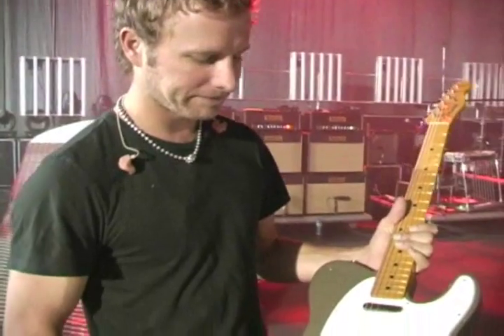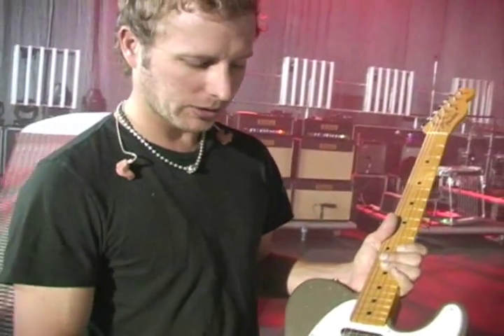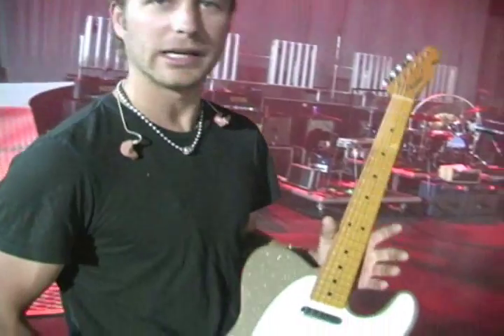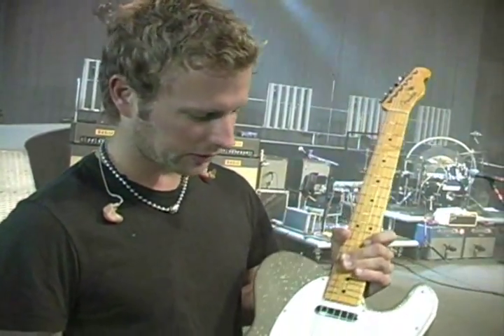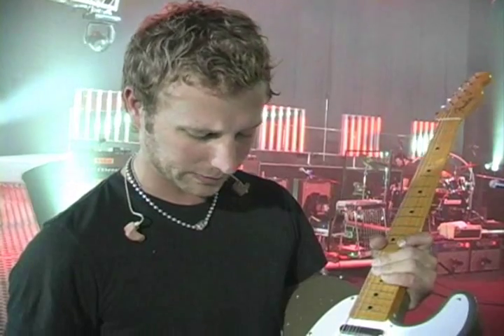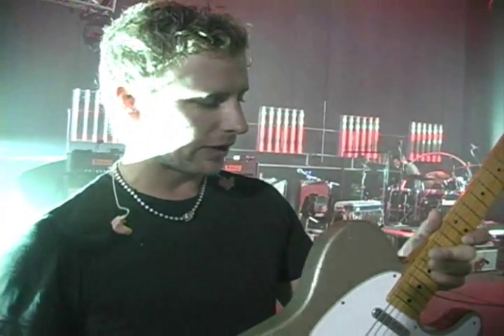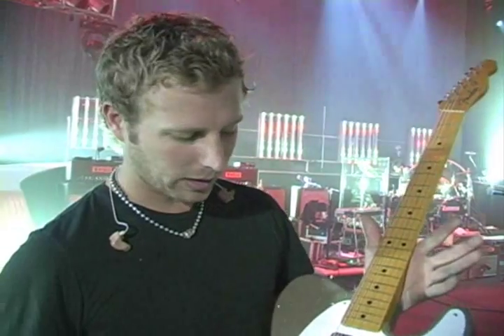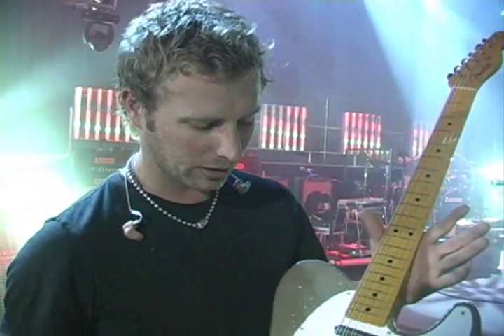DIERKS BENTLEY & his Fender® Silver Sparkle Telecaster® guit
Dierks' Fender® Silver Sparkle Telecaster® guitar!